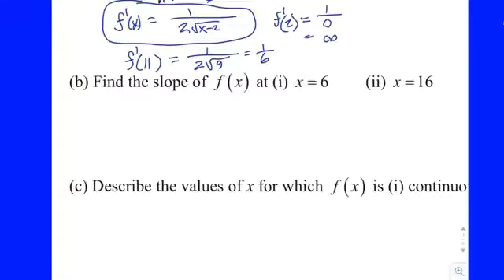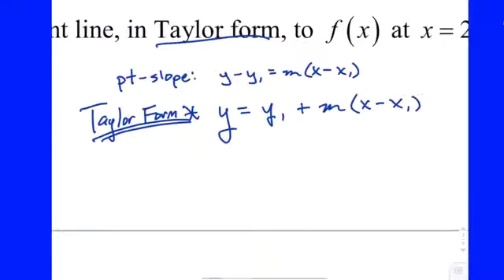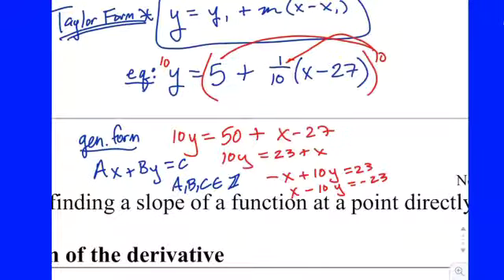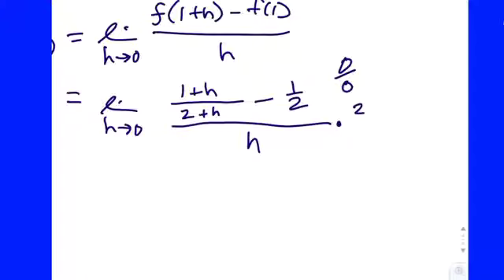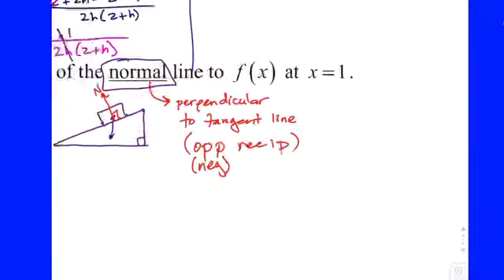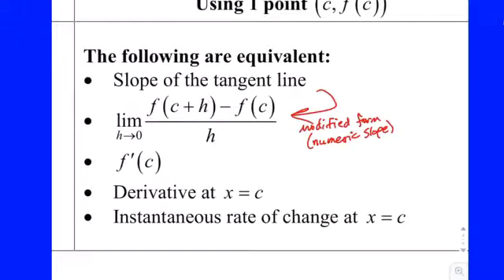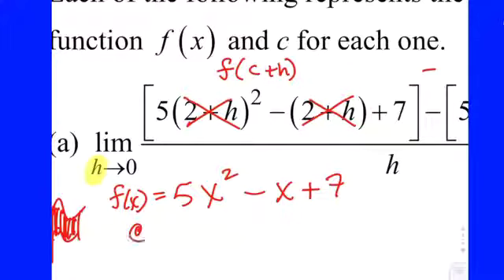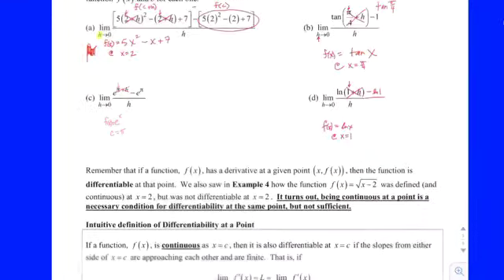2.1 Cal Ex 04b-06